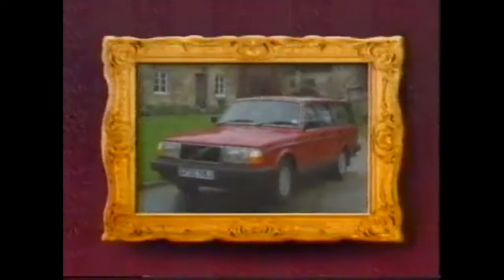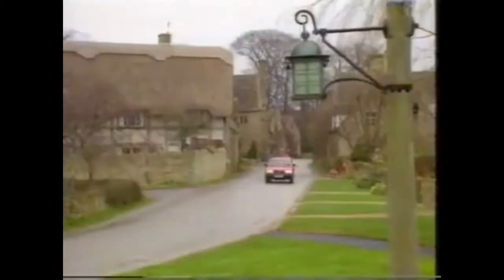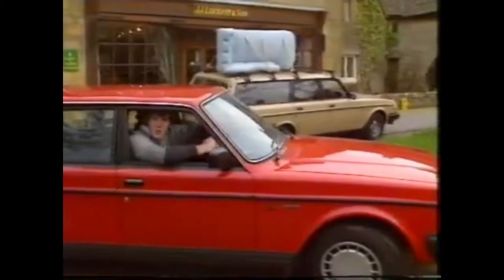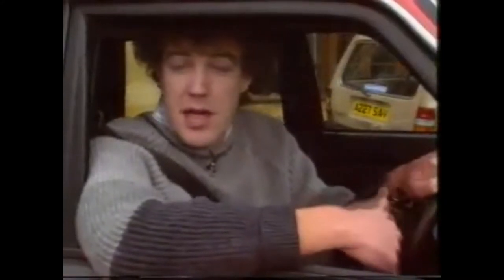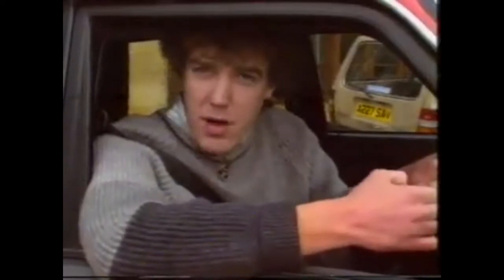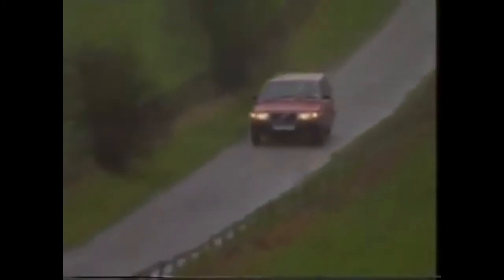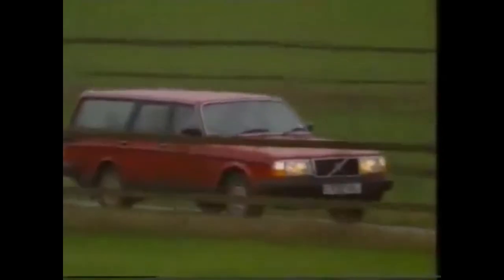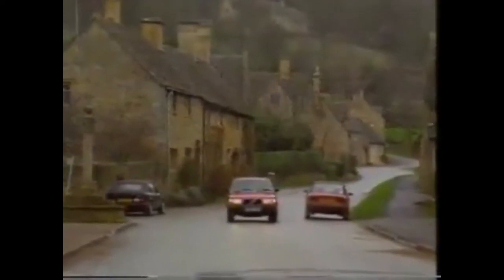Volvo 240 - Top Gear 1990 Jeremy Clarkson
Volvo 240 - Top Gear 1990 with Jeremy Clarkson